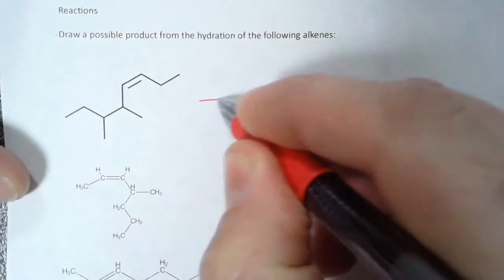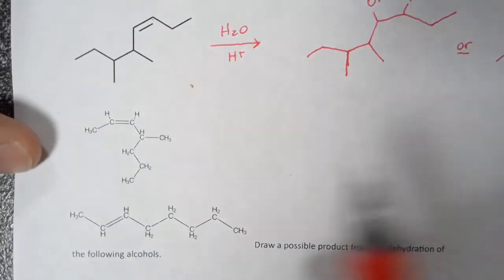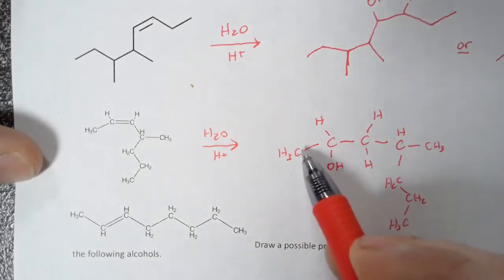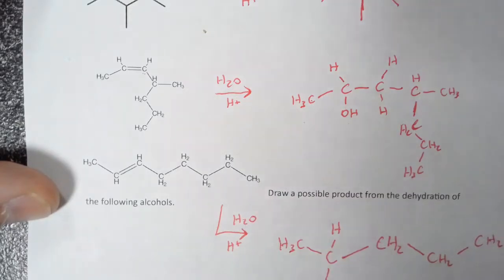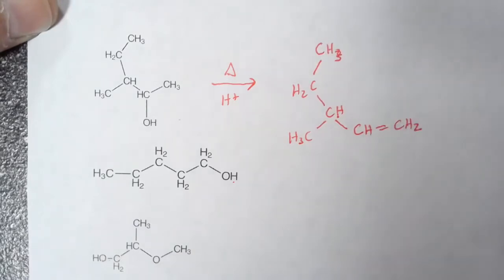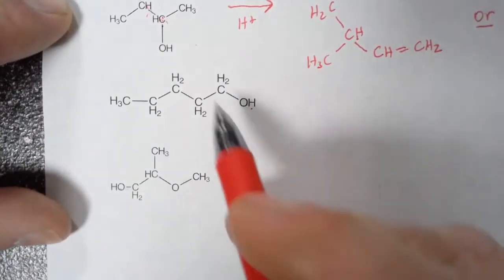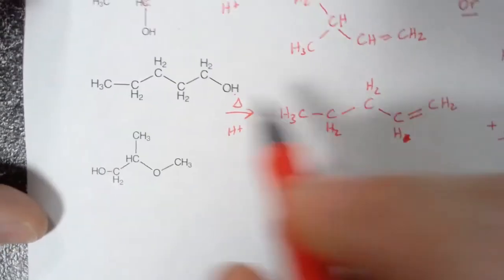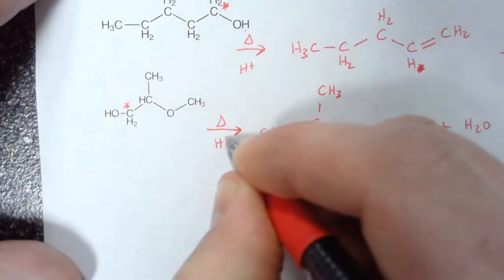WS 6 part II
In this video, I cover the last several questions on the worksheet which deal with the two reactions: hydration and dehydration.